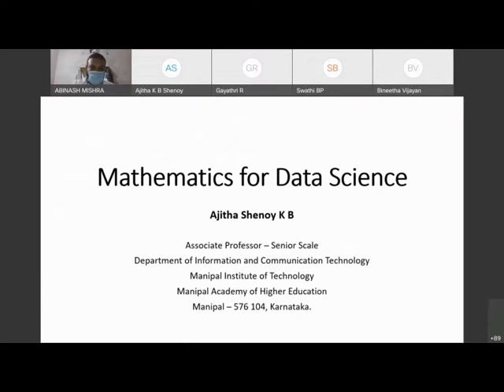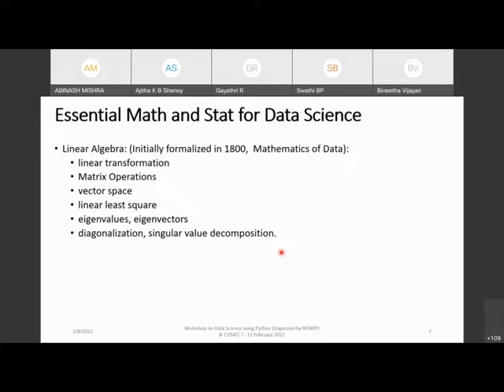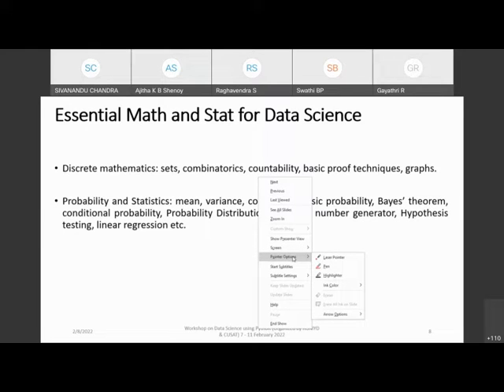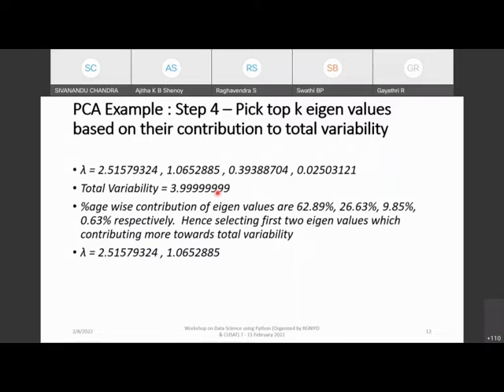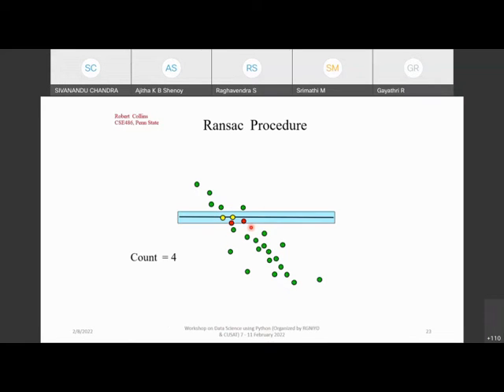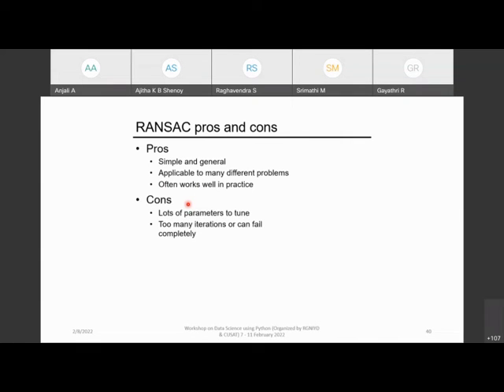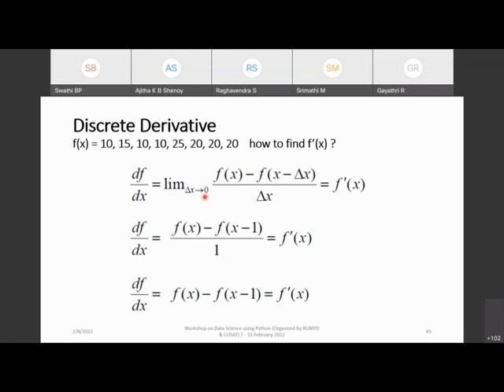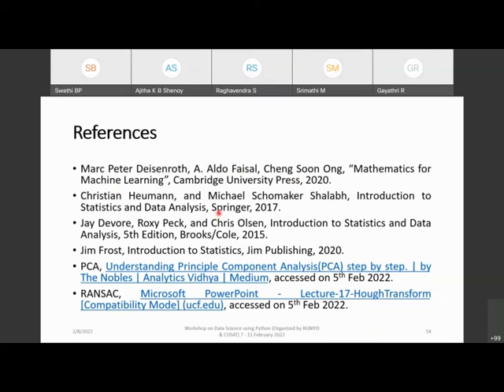Dr. Ajitha Shenoy Associate Professor - Senior Scale DICT, MNIT, Manipal